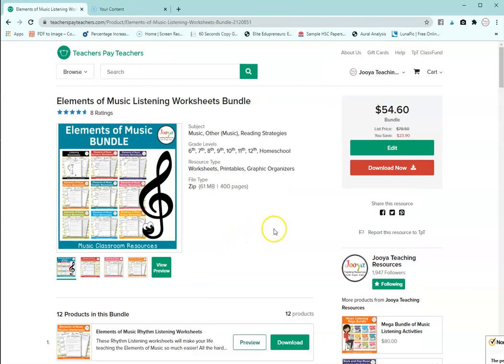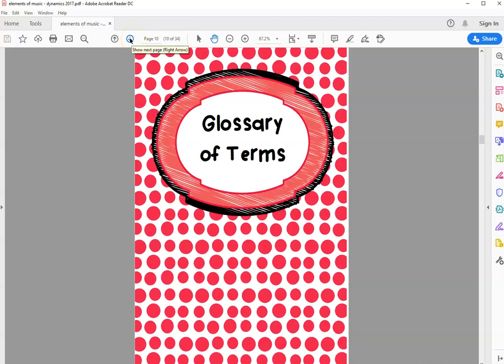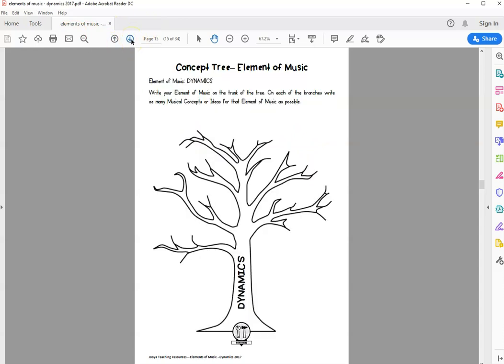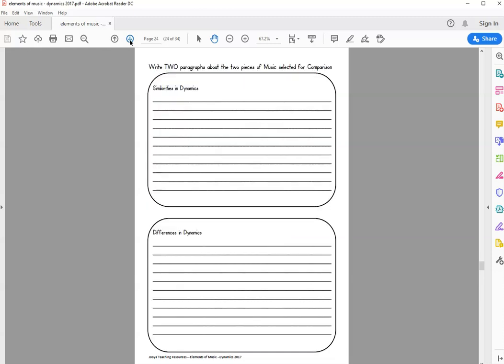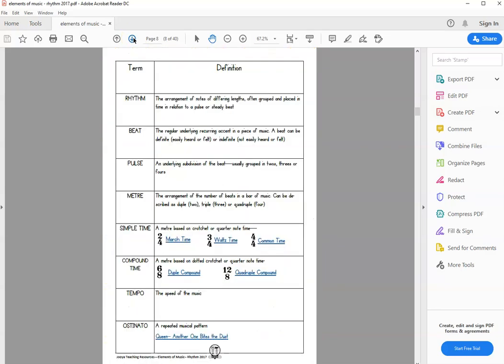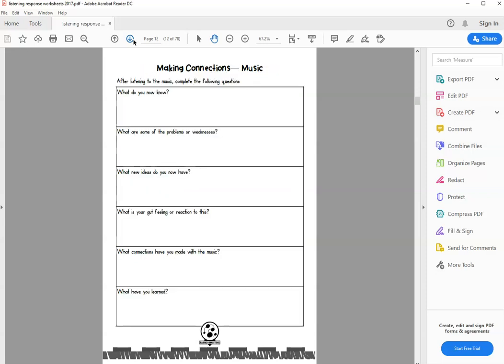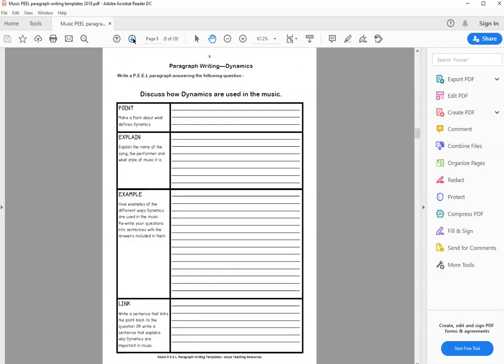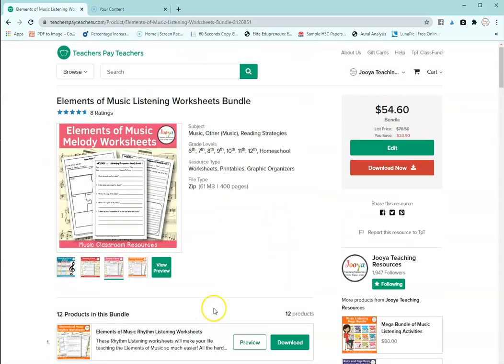Elements of Music Listening Worksheets for Music Appreciation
Check out how to use this resource with your middle school and general music classes this year. Included in the resource 12 resources to make teaching the Elements of Music easier.

The video shows you how to easily customize the resource for your students and classes with this low prep activity.

These lesson activities could be used as part of an assignment, music project, listening lesson and in a music appreciation class. The resource is based on listening to music and using the Elements of Music to critically analyse music.

P.E.E.L. Paragraph Writing Templates for the Elements of Music
T.X.X.X.C. Paragraph Writing Templates for the Elements of Music
30 Music Writing Prompts

Use this link below to check out the bundle